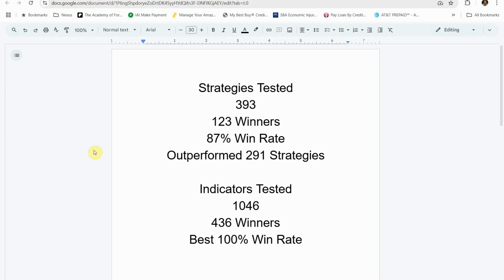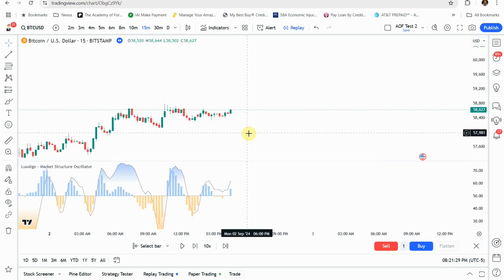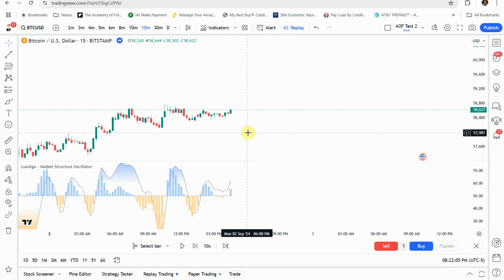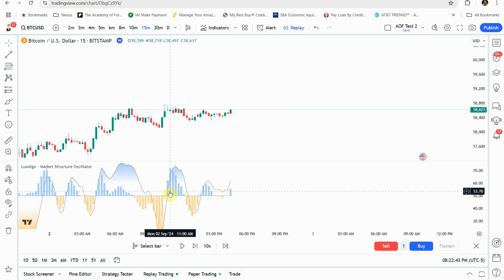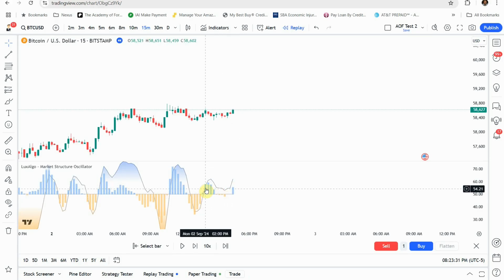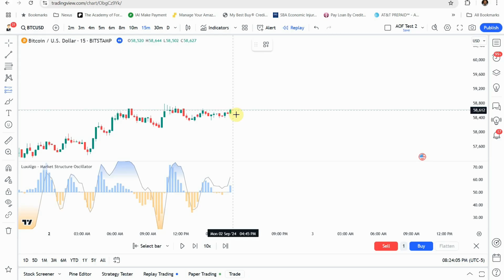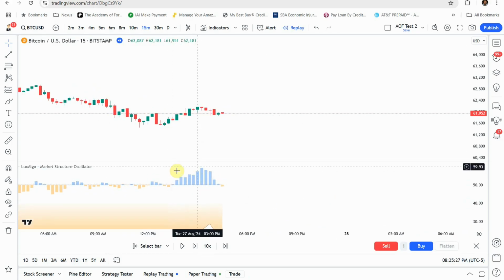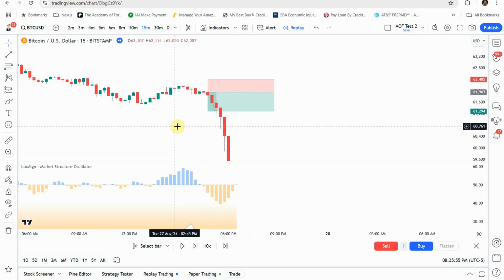Is it Unbelievable??!!Does it Give Exact ENTRY & EXIT Signals from "Market Structure Oscillator"??